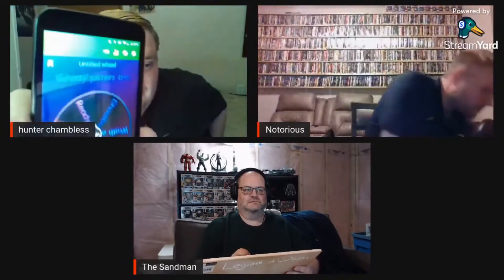MTC Singles: Sandy Robinson vs Russell Howell